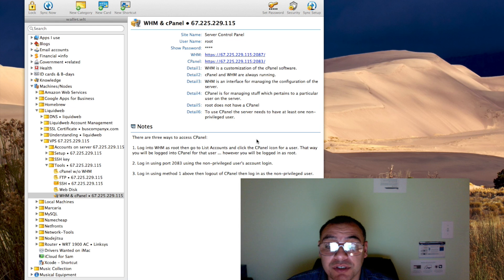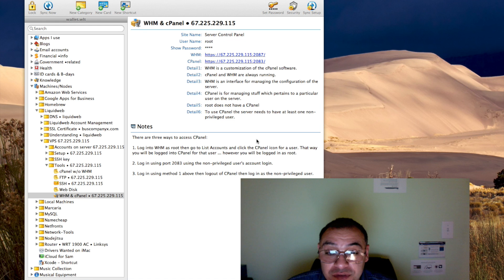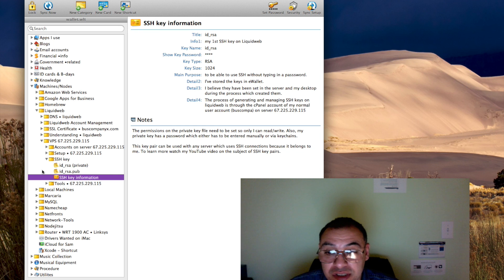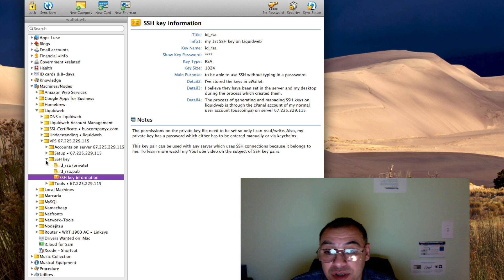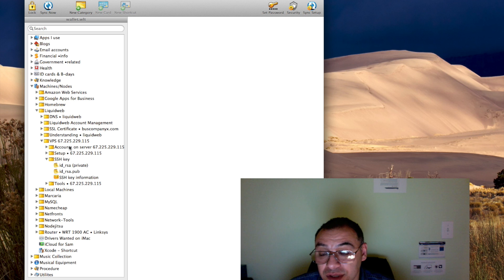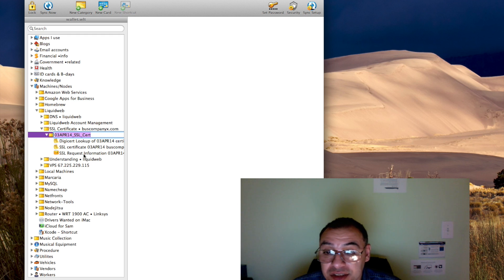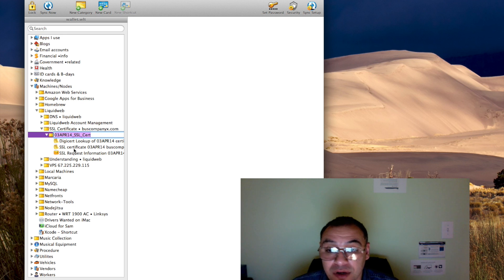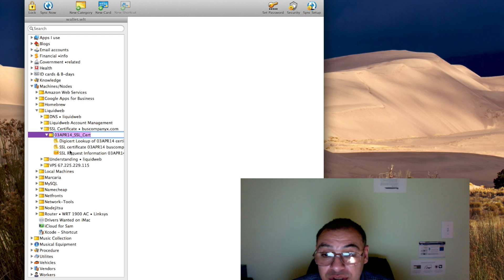SSL vs. SSH (what's different?)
This video is about not confusing SSL with SSH.